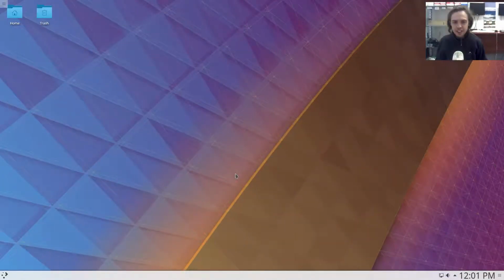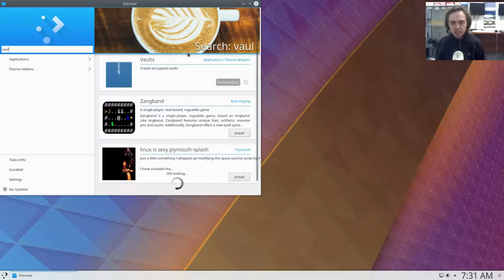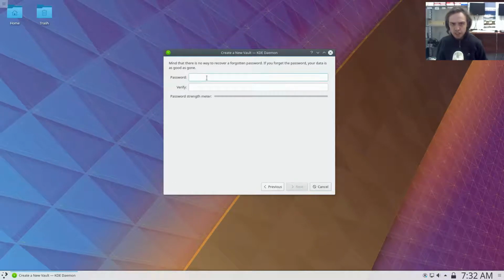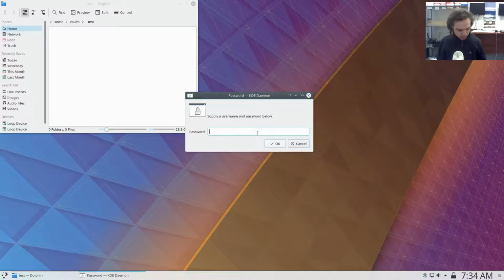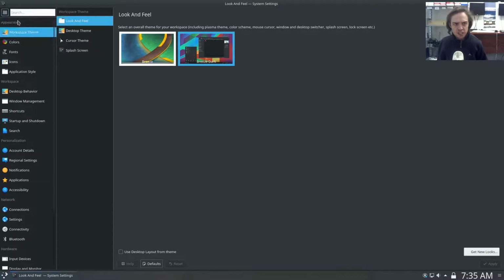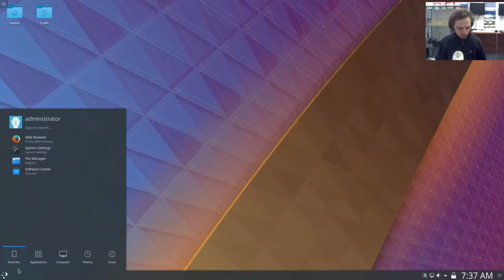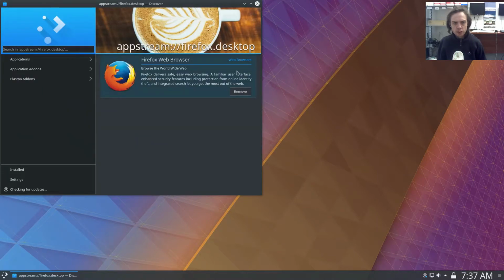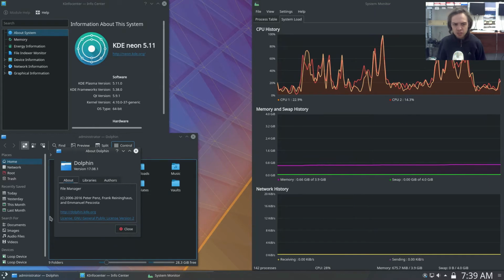KDE Plasma 5.11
This is a quick look at KDE Plasma 5.11, a great release of KDE Plasma and a good amount of new features!  Enjoy!